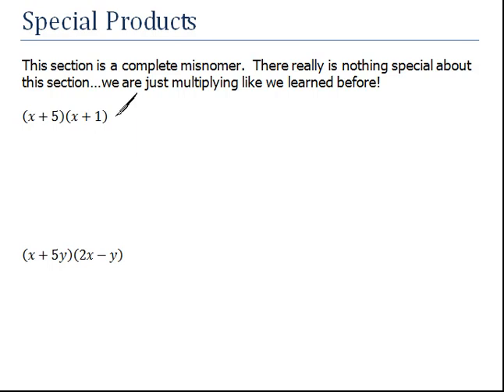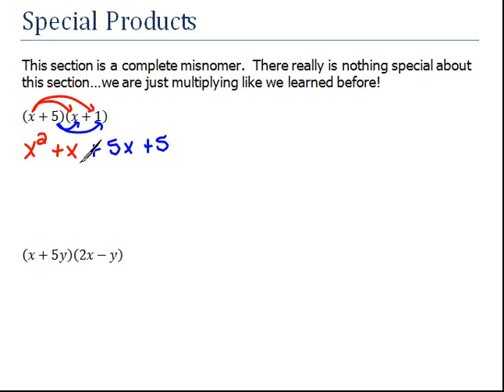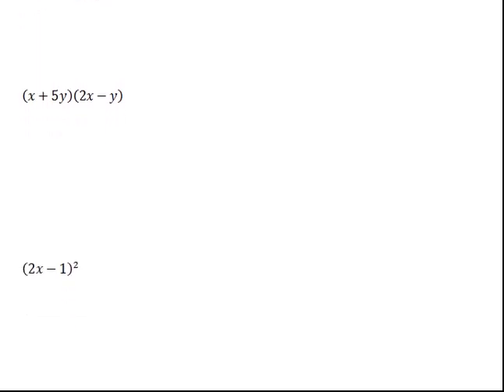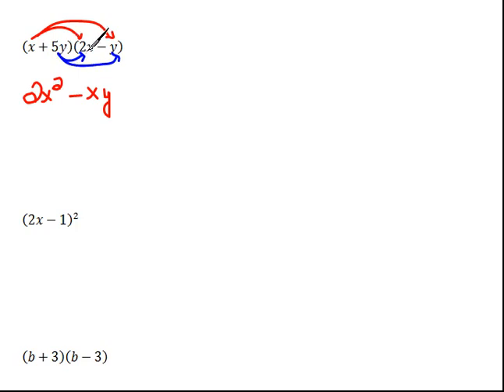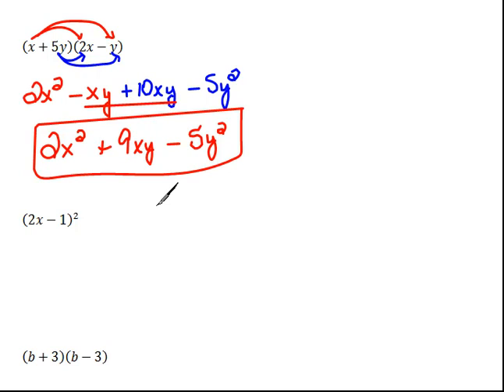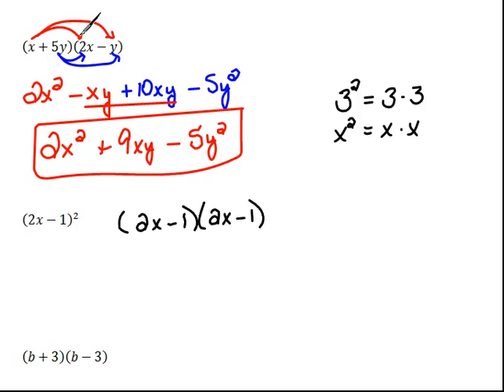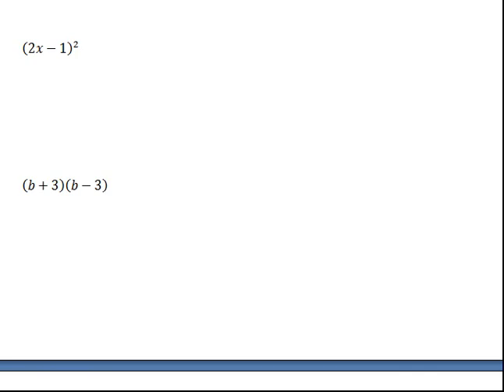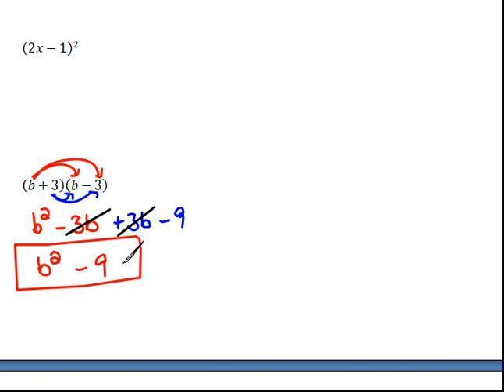Special Products 10.6